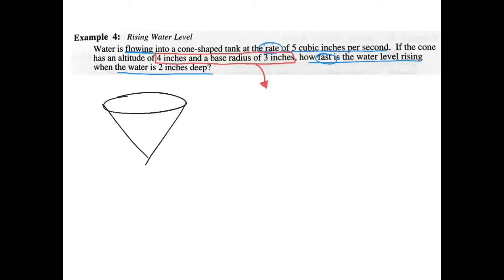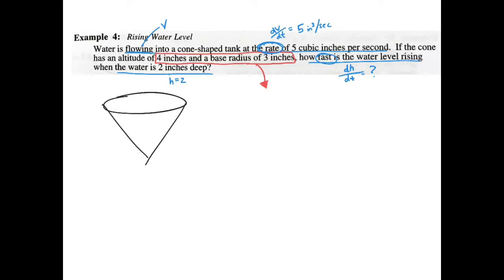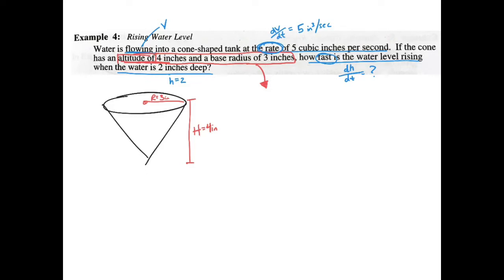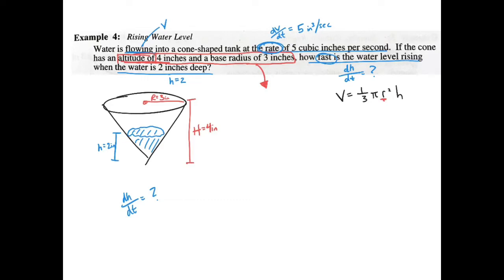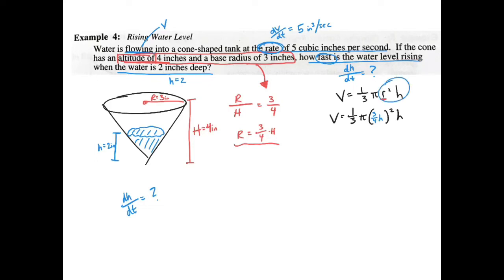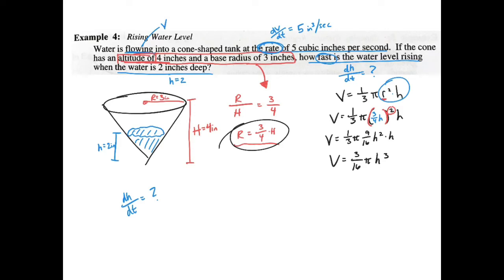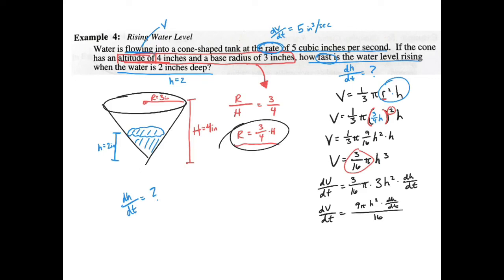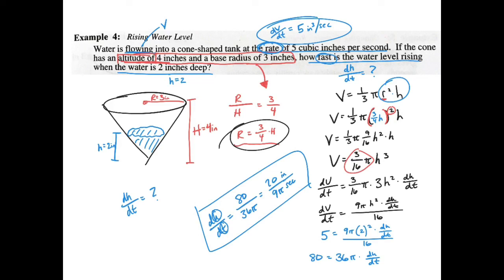Related rates - cone